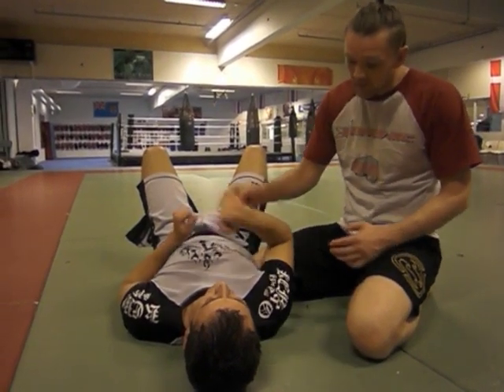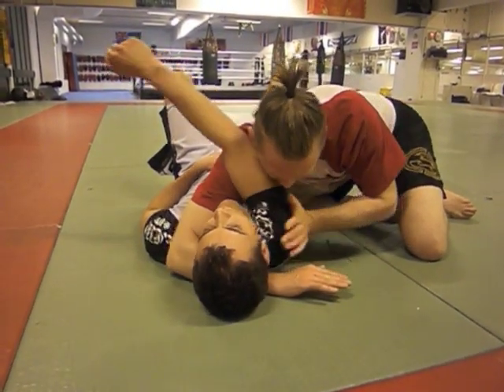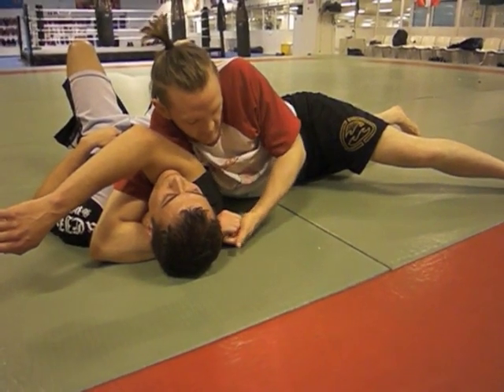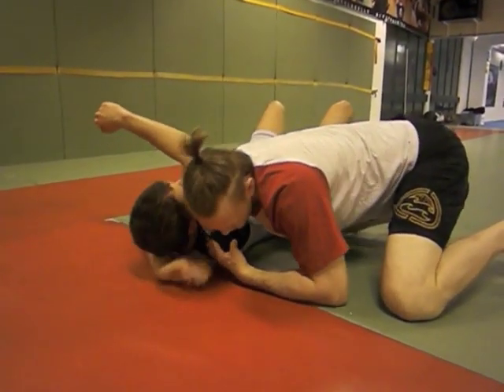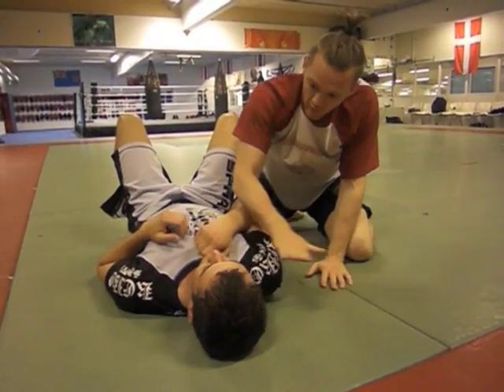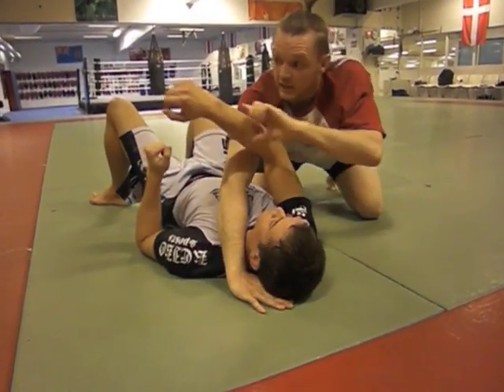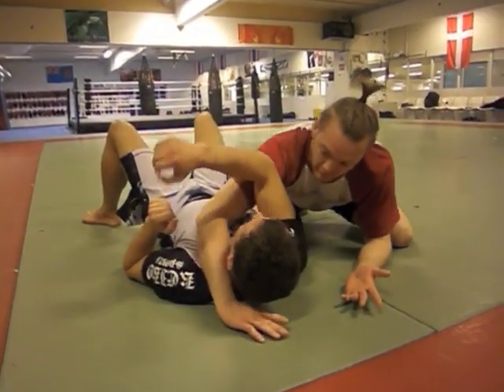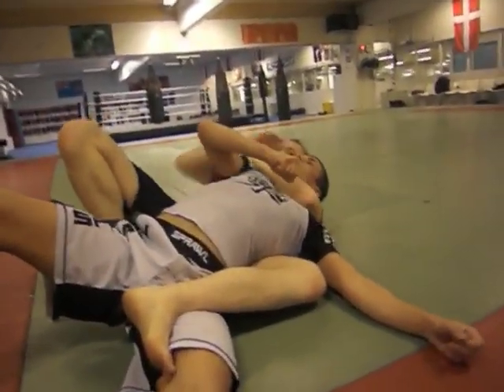The mechanics of the Arm Triangle choke (Side Choke) - MMA & BJJ submisison tutorial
Technique tutorial of a BJJ / MMA  submission - Arm Triangle choke or Side Choke from side control by Stoffer Inc.